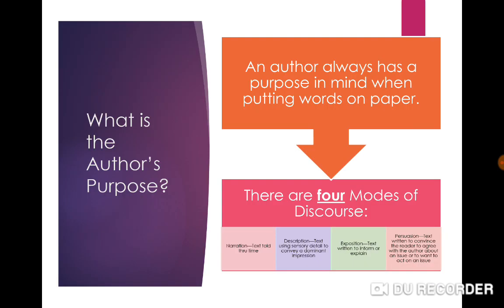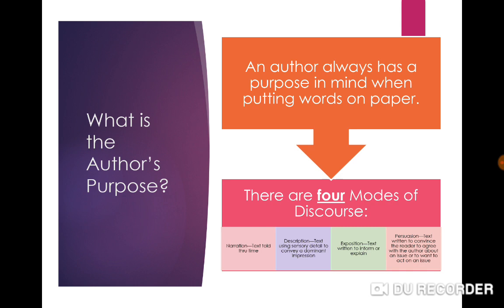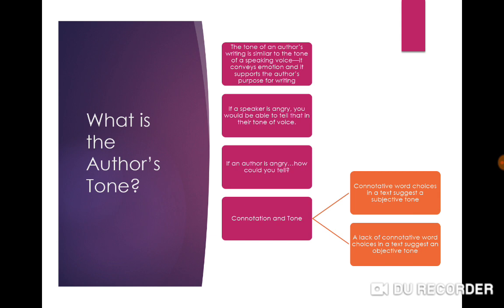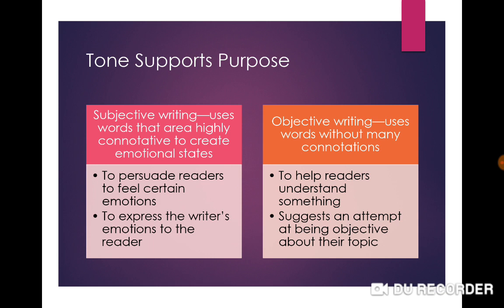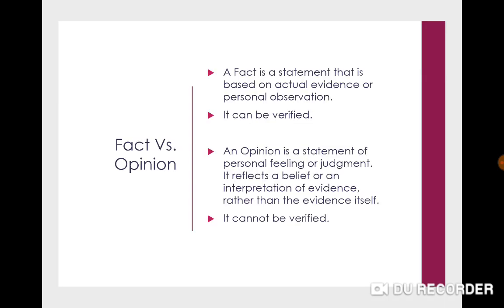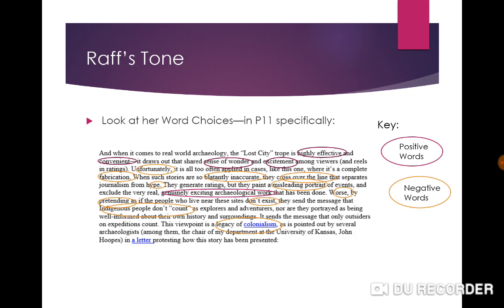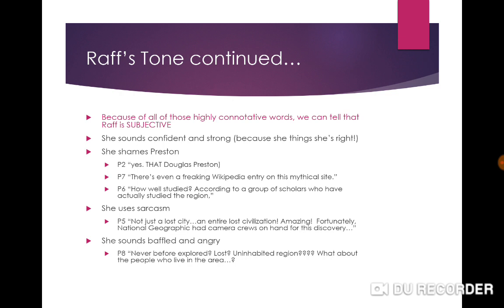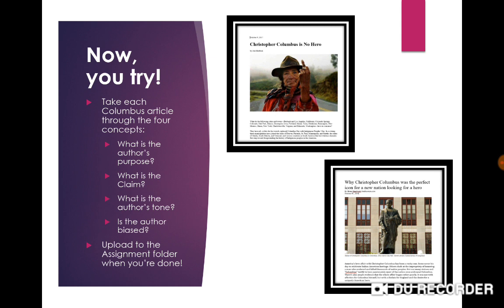Academic Language--Purpose Claim Tone and Bias Presentation